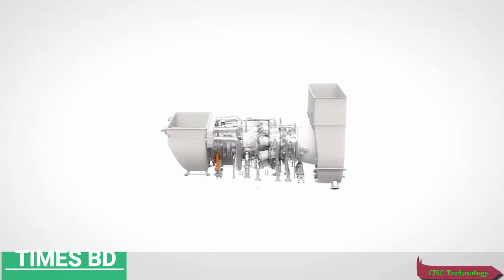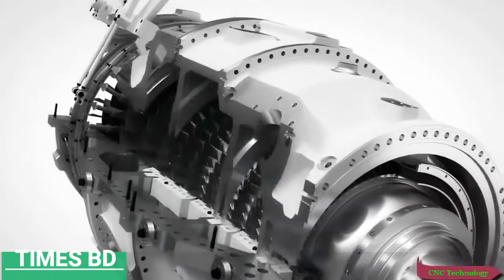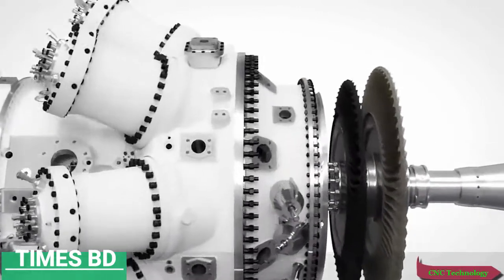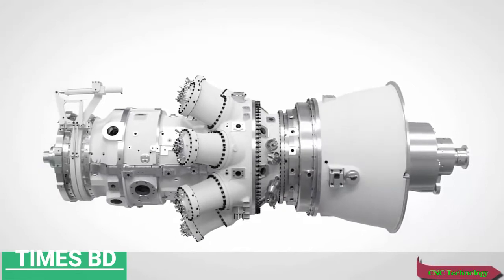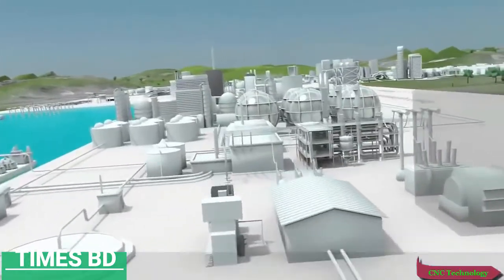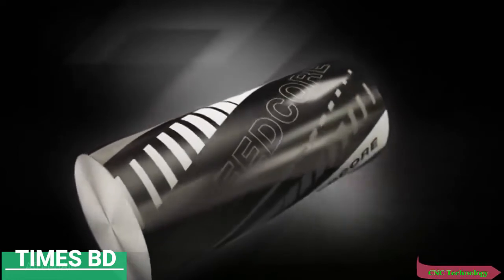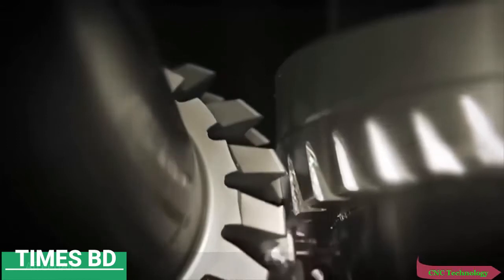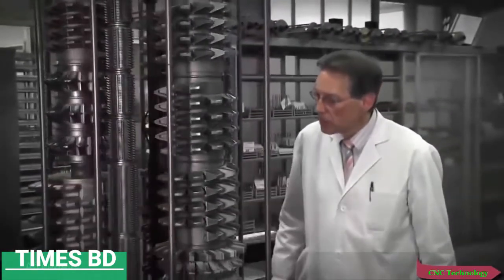Mechanical Engineering latest technology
Mechanical engineering is a very broad field of engineering that involves the application of physical principles for analysis, design, manufacturing, and maintenance of mechanical systems.